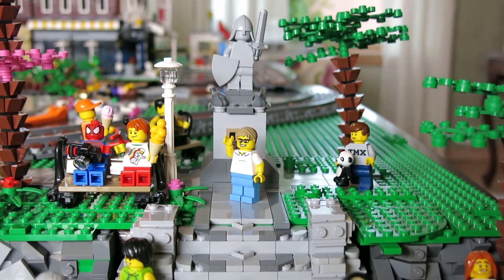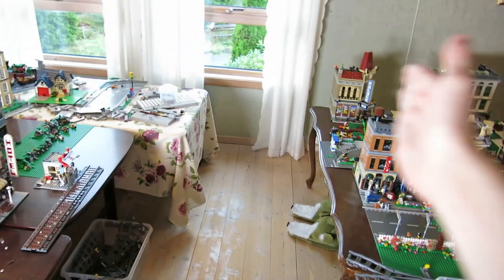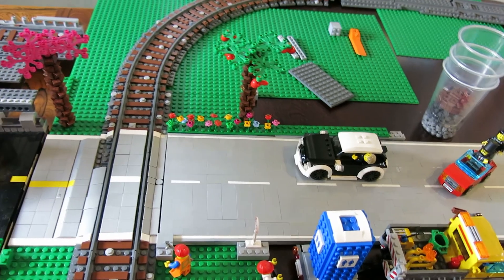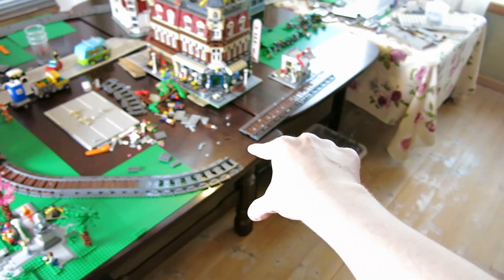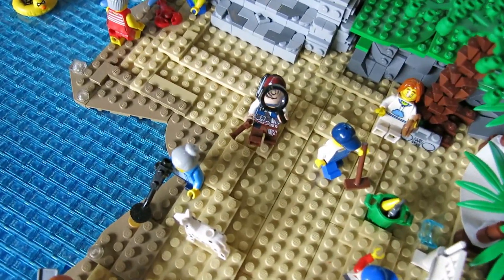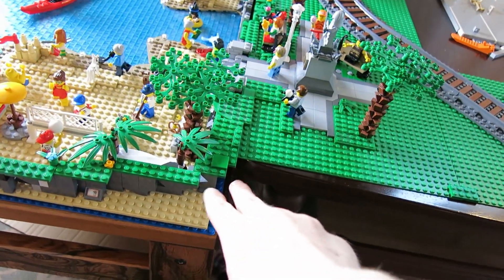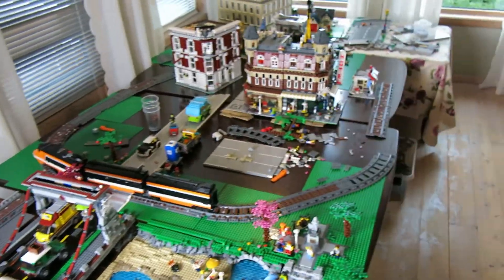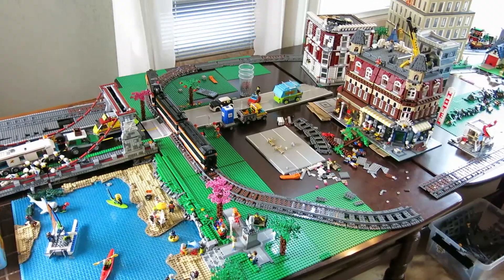Lego City/ Progress Update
Its finally time to make a progress Update in the City. I decided to make a new layout since after time things will not work out in the old one. Tell me what you think so far.